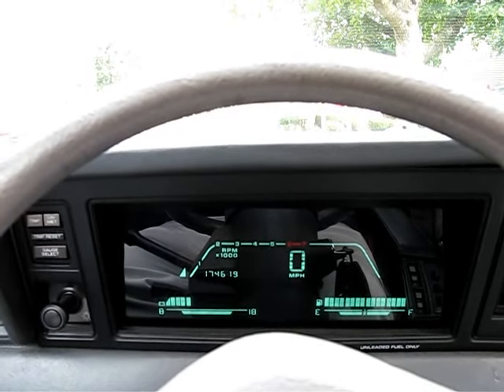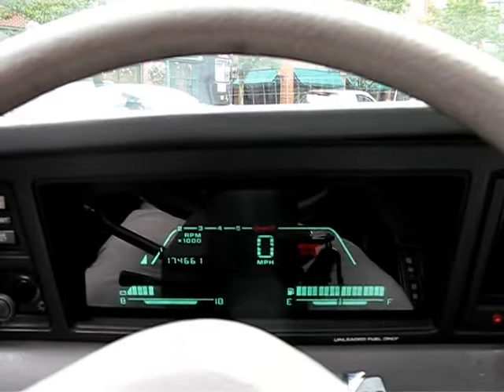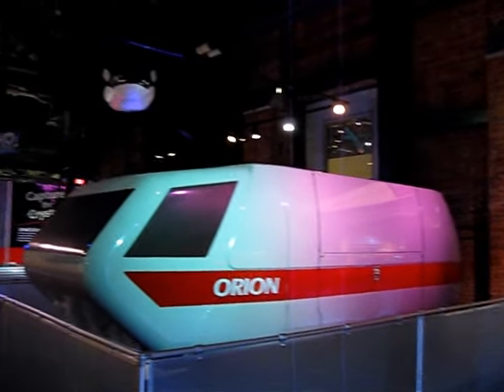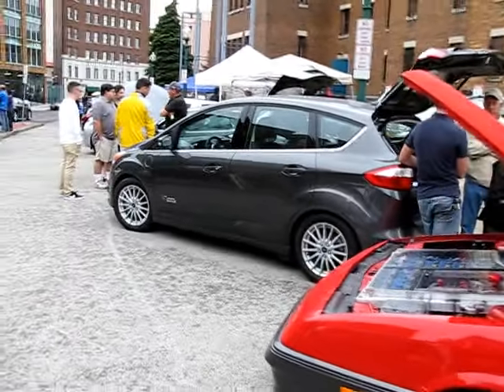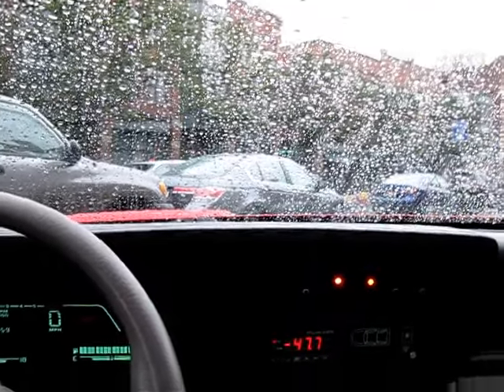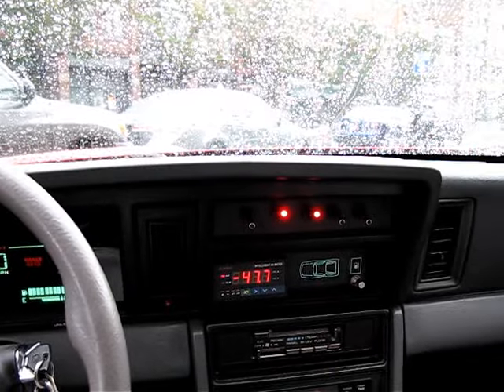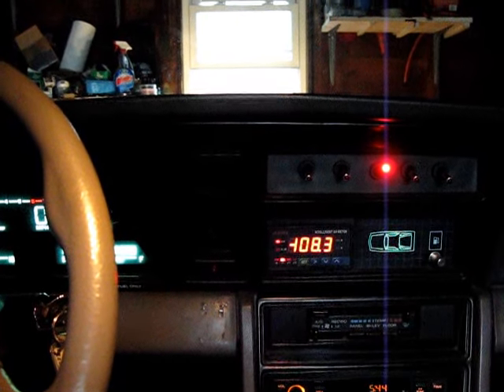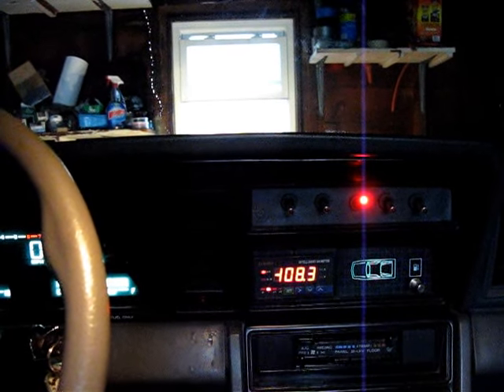September 12, 2015 - National Drive Electric Week - MoST Car Show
I attended the 2015 National Drive Electric Week EV Show up at the Museum of Science & Technology, in Syracuse, New York.